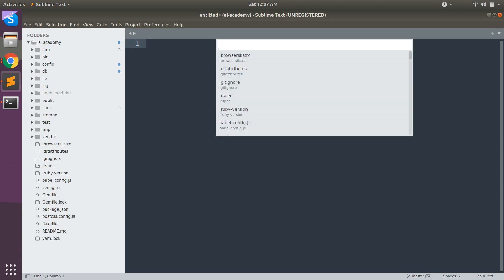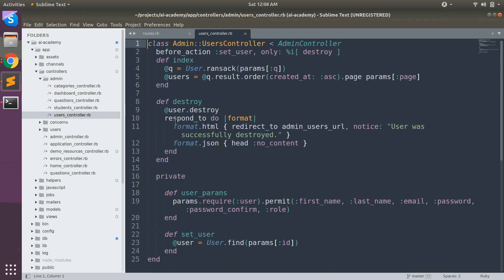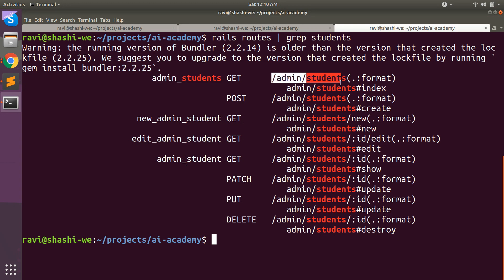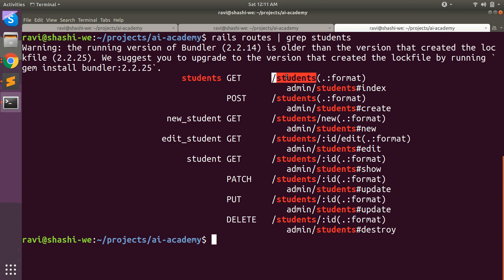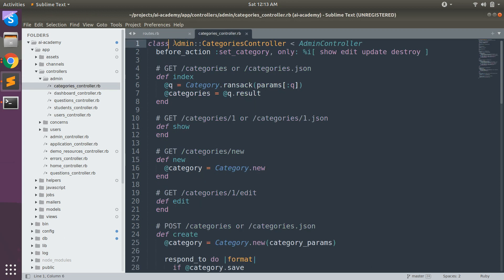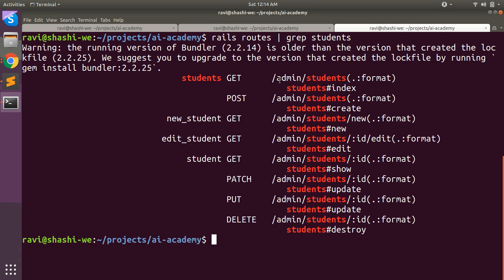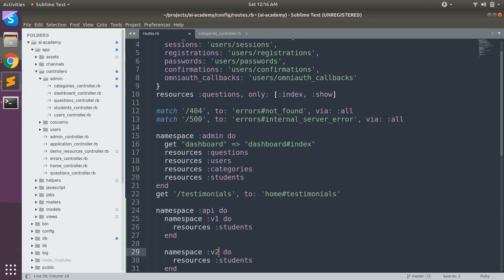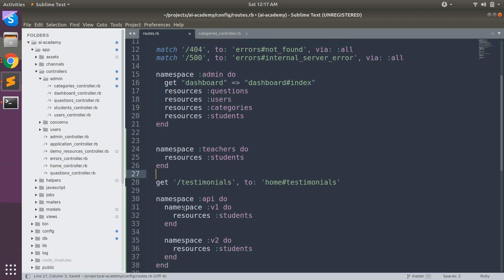Scope and Namespace Routing in Rails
Hello Friends

Welcome back. In this video I have discussed scoped and namespaced routing in rails. You will see the difference between them and way of using these. This is a very important and frequently asked topics in interviews. Except interviews you also need to understand this to make more custom routes and versioned routes. You will definitely deal with the namespace while working on APIs in a rails application.

So I hope this will be a valuable information about namespace abd scope routing. And you will definitely enjoy this and learn about namespace and scope routing from it. Here in sharing the link for learning routes in details. Please check that as well: